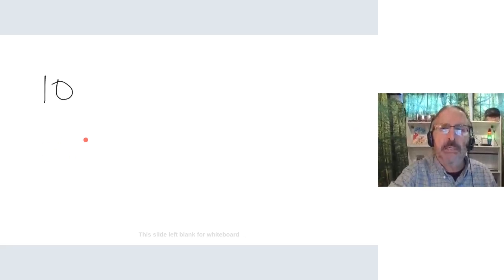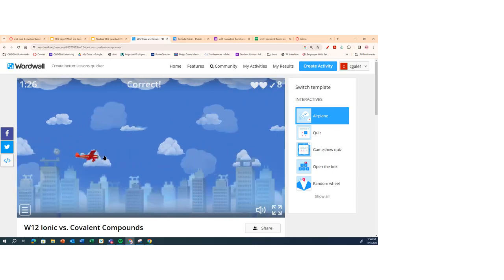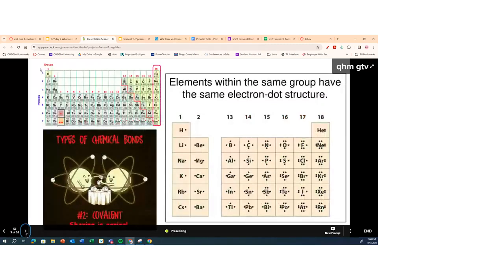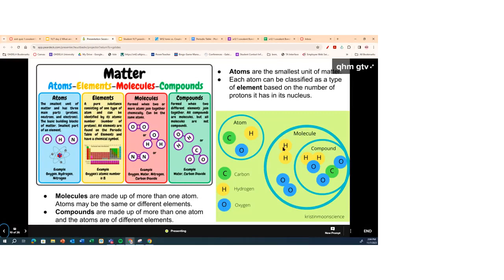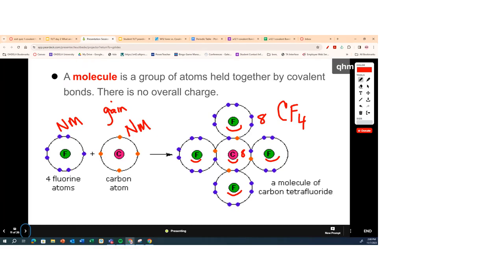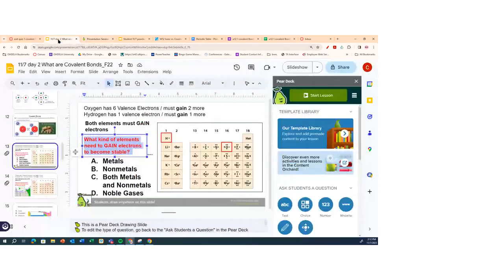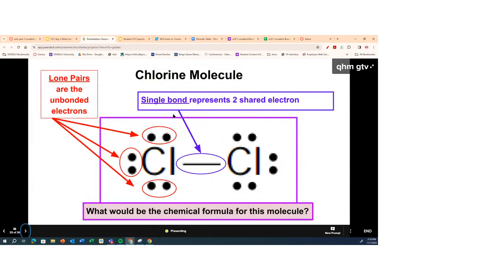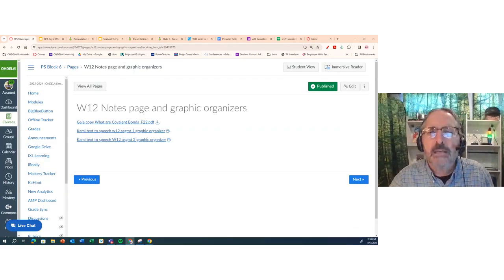11 7 Covalent bonding 2